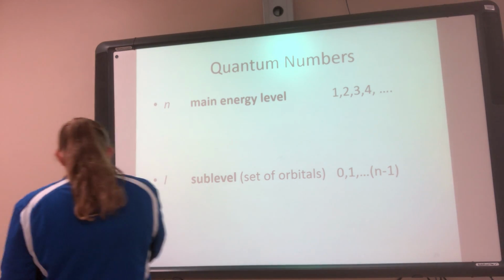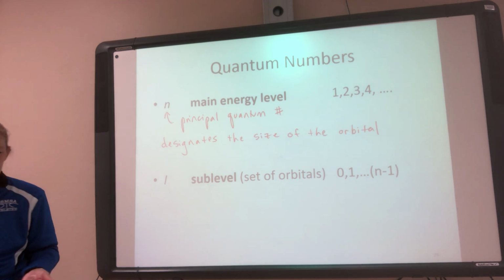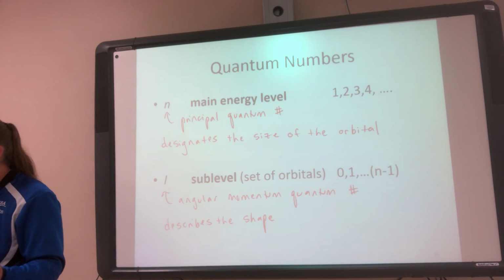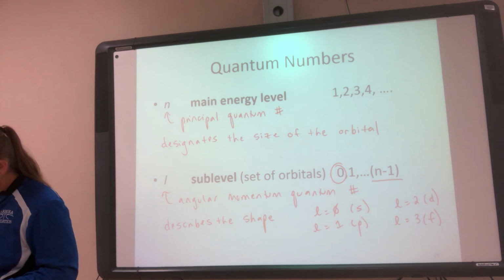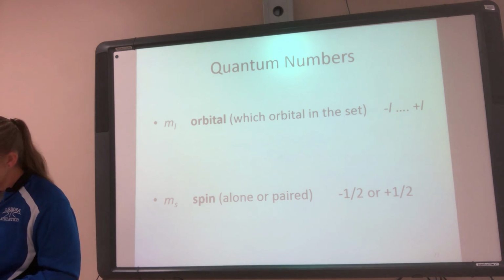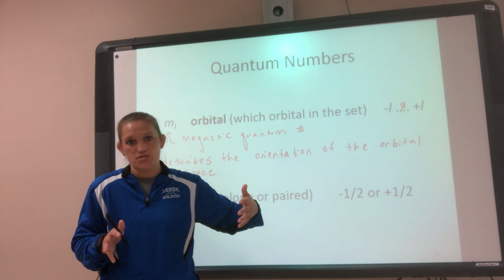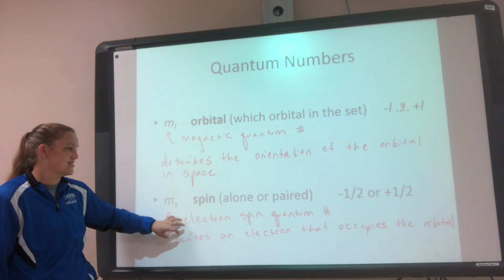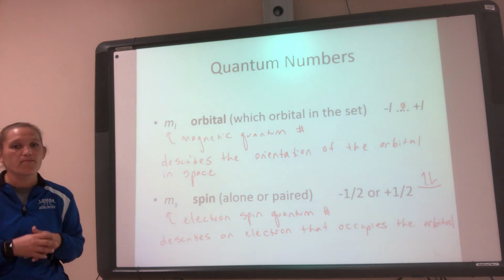Video 2 - Exp. 5 - Part 1 Review